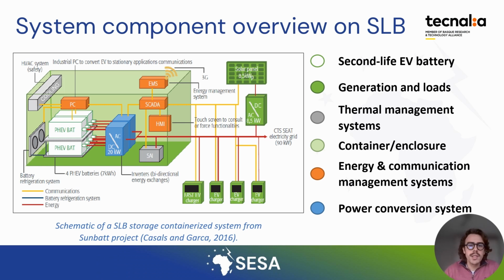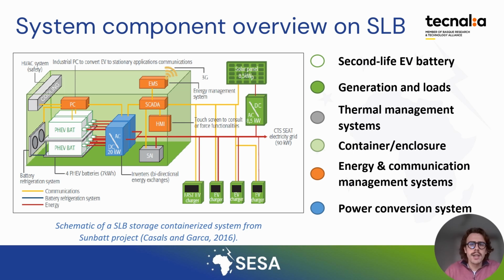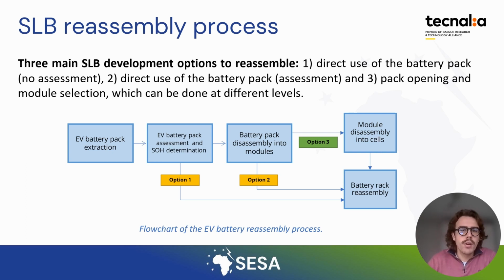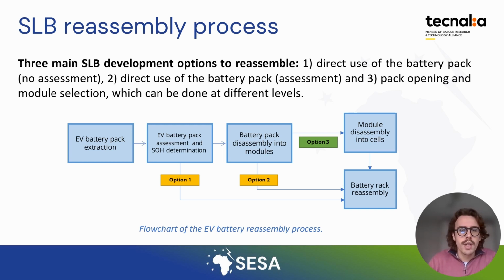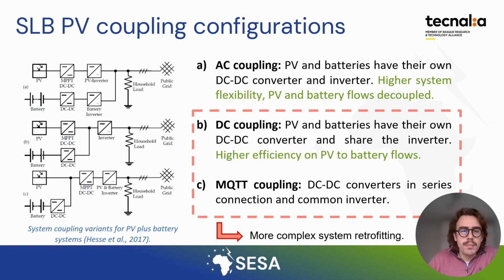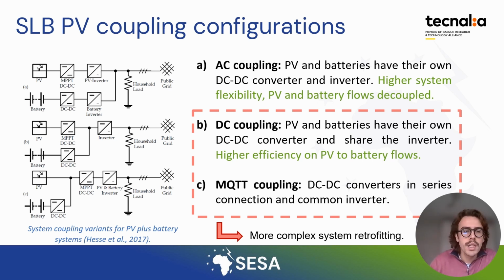Second life Electric Vehicle Batteries | Basics for second life batteries (SLB)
This course delves into the essentials of repurposing retired electric vehicle batteries. From understanding SLB components and development processes to exploring PV coupling configurations, discover how SLBs can power renewable energy support and EV charging infrastructure backup. Uncover the cost-effective and environmentally friendly benefits of utilising SLBs, reducing waste, and decreasing the Levelised Cost of Energy. Navigate the intricate system components, decoding Battery Management System information, and explore practical applications.